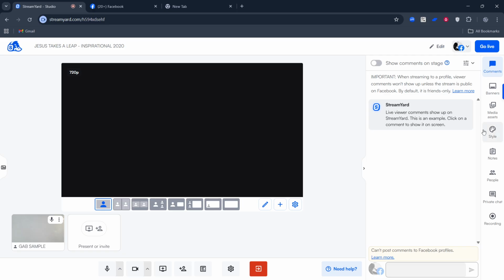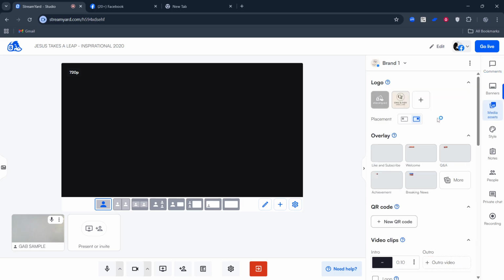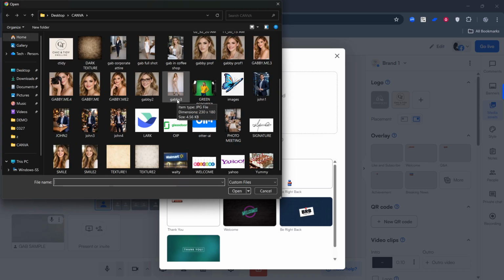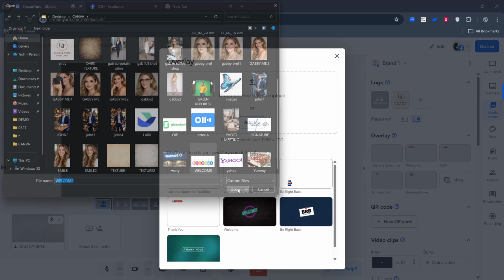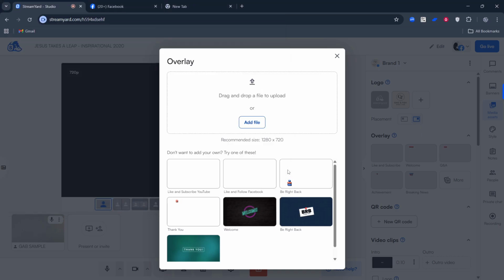How to Add an Overlay in StreamYard [2026 Full Guide]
How to Add an Overlay in StreamYard

In this video, we show you exactly how to add an overlay in StreamYard and enhance your live stream visuals with custom graphics. We cover the core concepts behind layering visual elements on top of your broadcast.

Understanding how to use overlays in StreamYard is essential for creating a professional and branded streaming experience. We explore how overlays integrate with your layout, how they support visual consistency and audience engagement, and how mastering this feature improves the overall quality of your production.

Technical Specs:
Software: StreamYard; Feature: Overlays & Visual Customization